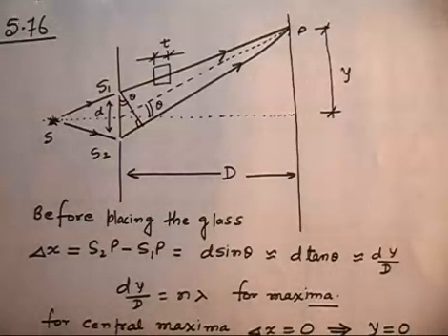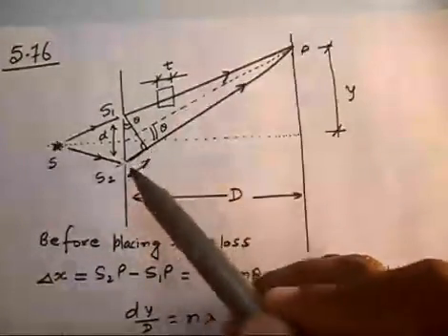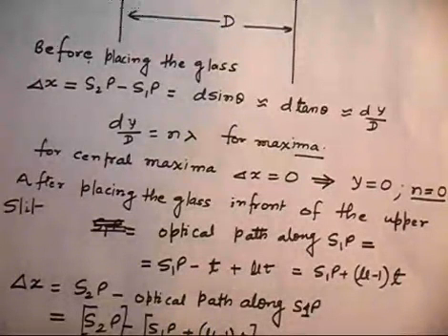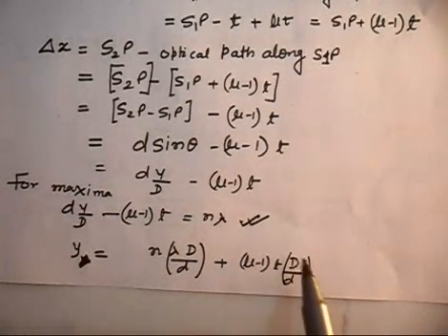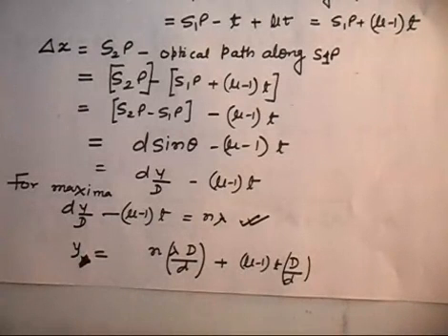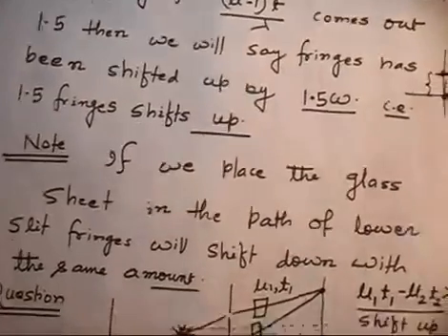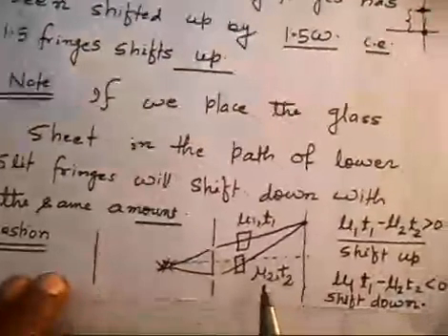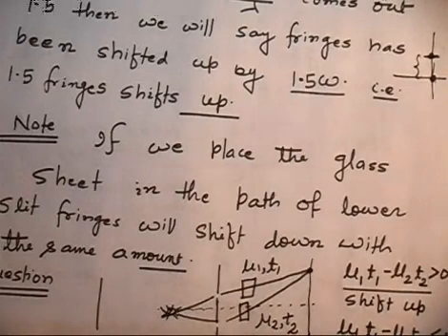Wave Optics - Glass slab in Path I young's slit experiment I Challenging problem I Interference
Optics - glass slab young's slit experiment Challenging problem, optical path, change in path length.